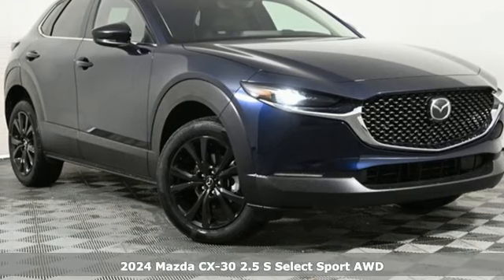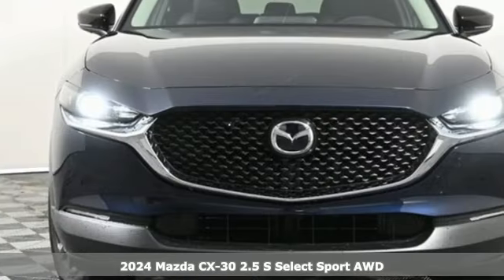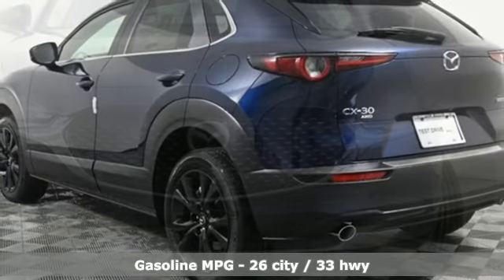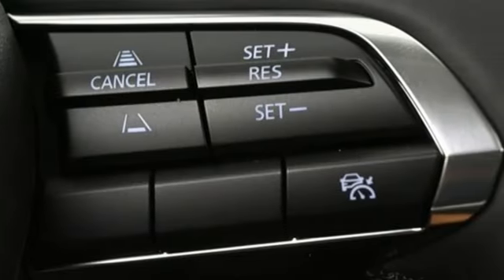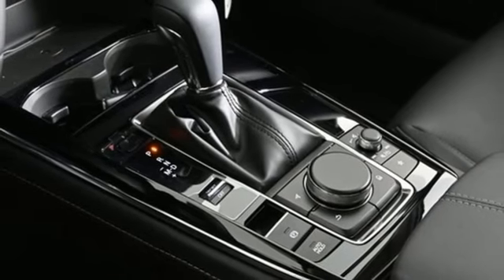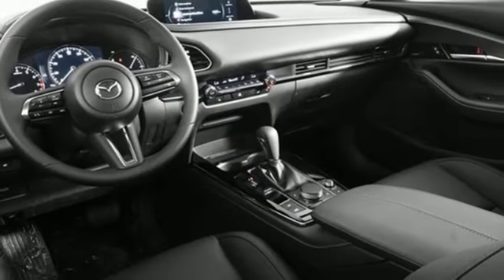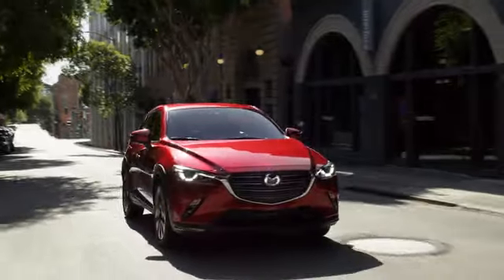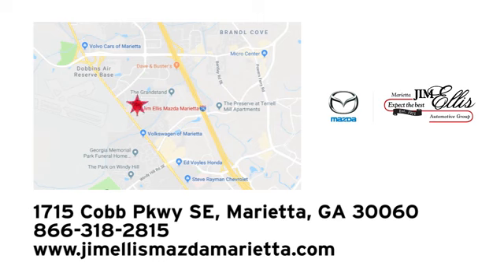New 2024 Mazda CX-30 Marietta Atlanta, GA Z67624 - SOLD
Year: 2024
Make: Mazda
Model: CX-30
Trim: 2.5 S Select Sport
Engine: SKYACTIVA® 2.5L 4-Cylinder DOHC 16V
Transmission: 6-Speed Automatic
Color: Blue
Interior: Black
Stock #: Z67624
VIN: 3MVDMBBM2RM679604

Address:
1141 Cobb Parkway Southeast